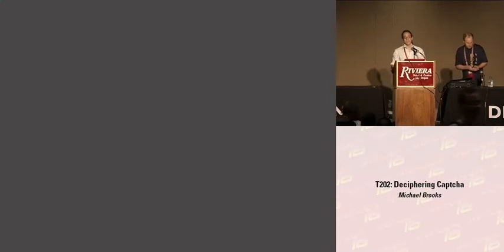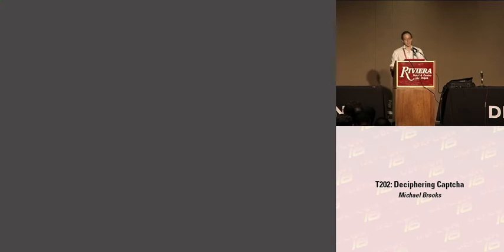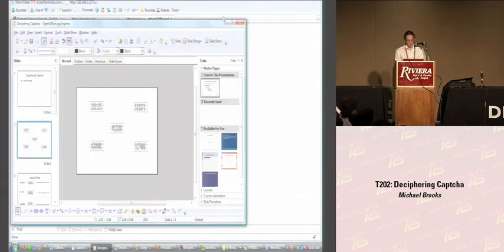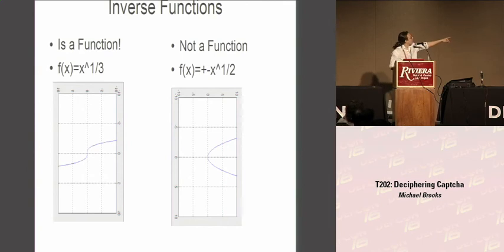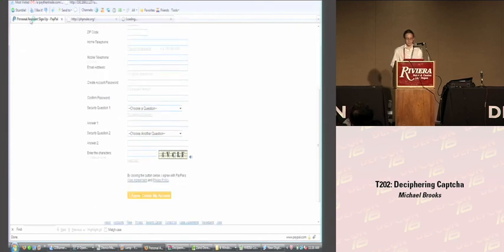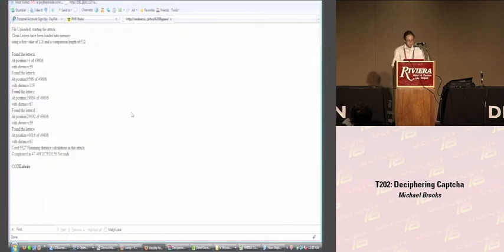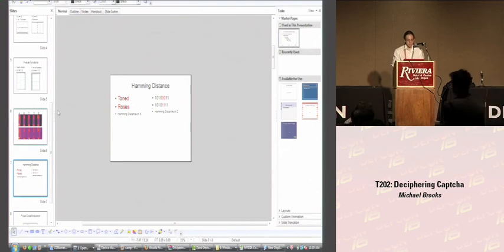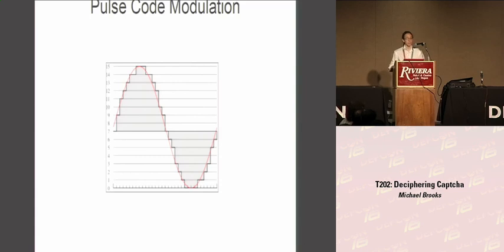DEF CON 16 - Michael Brooks: Deciphering Captcha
This presentation will detail two methods of breaking captcha. One uses RainbowCrack to break a visual captcha. The other uses fuzzy logic to break an audio captcha. Both methods are 100% effective. These are real attacks that affect real world software: CVE-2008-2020 CVE-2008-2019. Exploit code is available to the public

Michael Brooks is a puzzle master. Some people like Sudoku, but Michael likes hacking. Michael is a Computer Science student at Northern Arizona University. Michael has worked in web application development, penetration testing as well as other forms of software quality control. Currently he works in the finical industry as a security engineer. . As you can see Michael has published a wide range of real world attacks against web applications.

CVE's from Michael:
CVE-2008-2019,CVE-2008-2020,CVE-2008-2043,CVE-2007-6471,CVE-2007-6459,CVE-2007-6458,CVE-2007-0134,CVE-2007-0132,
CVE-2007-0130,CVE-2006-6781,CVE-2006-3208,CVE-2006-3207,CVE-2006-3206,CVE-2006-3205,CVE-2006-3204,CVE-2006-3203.